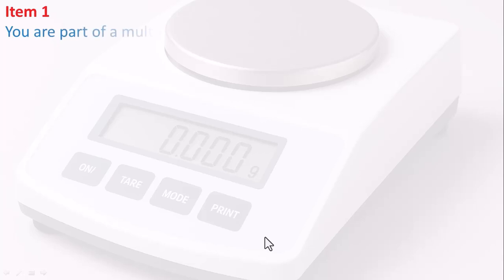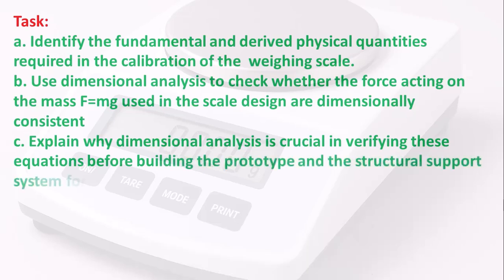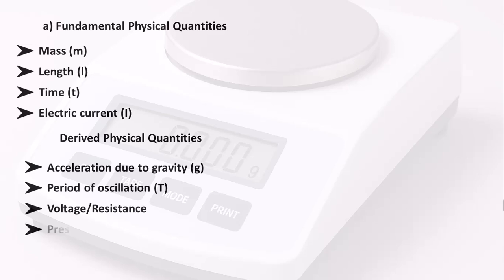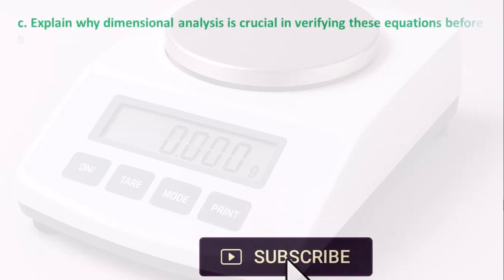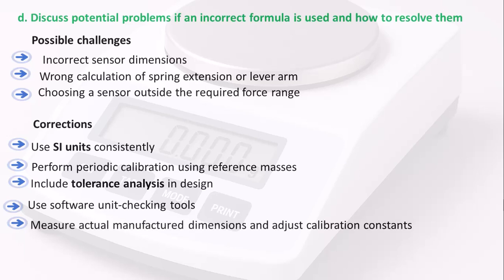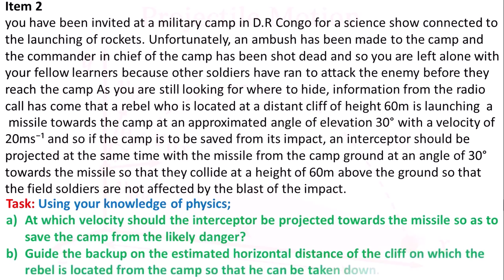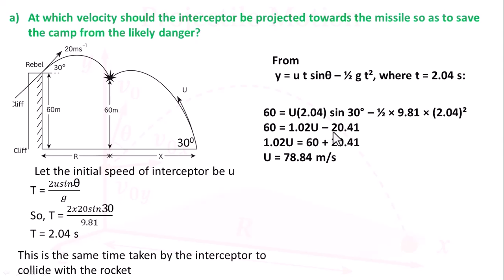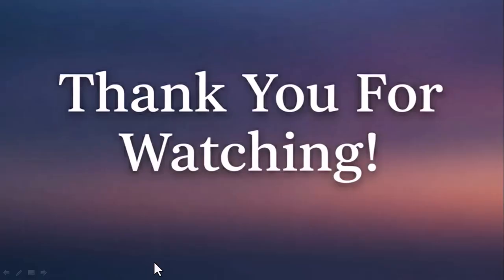End of Cycle S.5 A-level Physics scoring guide set 1uneb 2025 standard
This is set 1 of the physics End of cycle Examinations, designed in Uneb format to help both students and teachers master question interpretation, structured answers and key concepts expected in the final exam